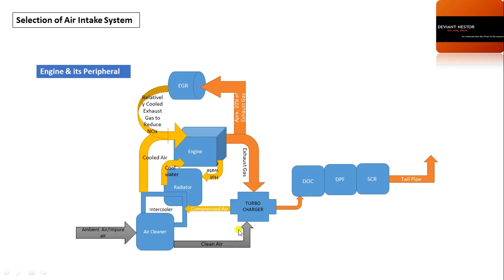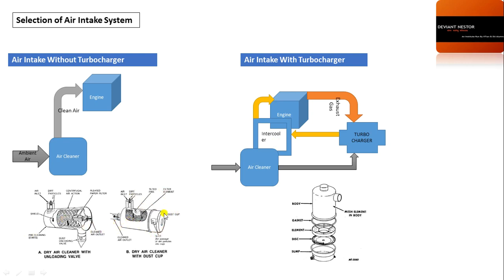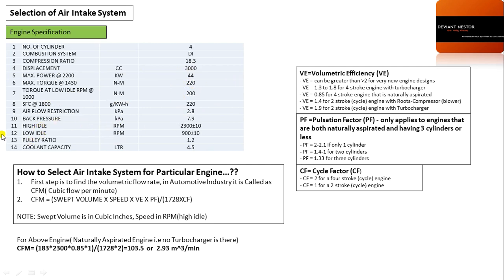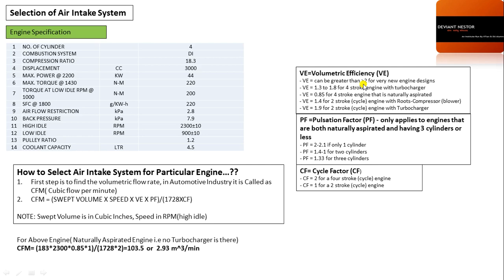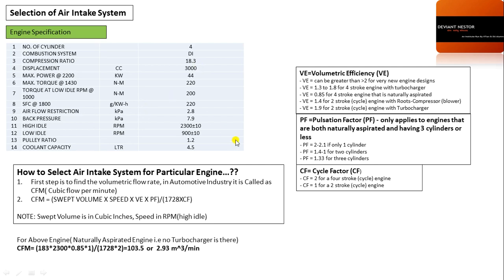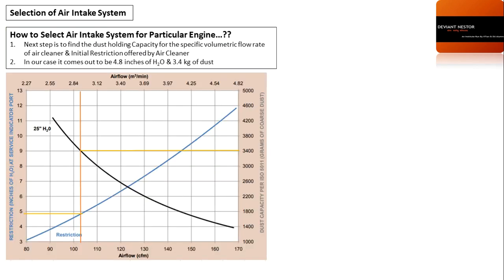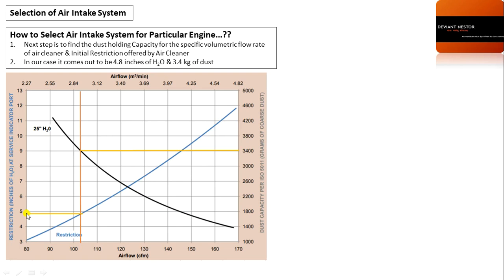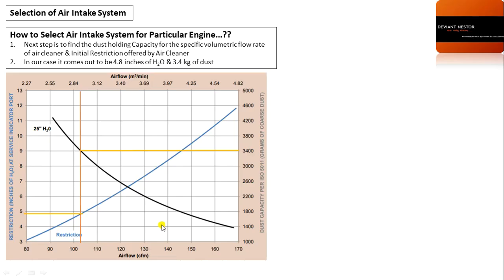Air Intake Selection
Deviant Nestor